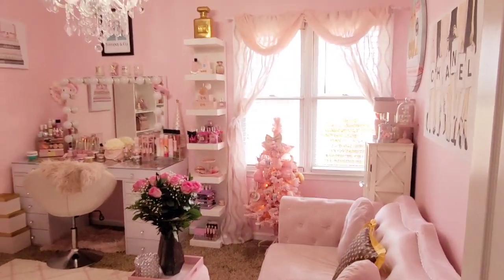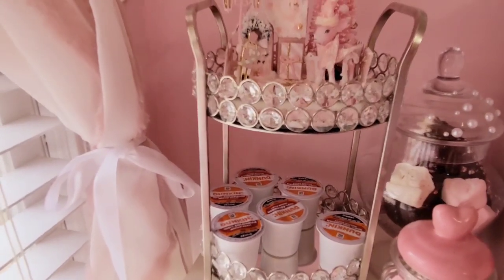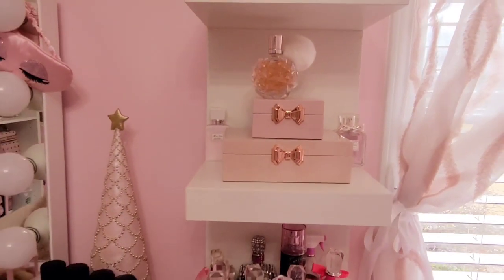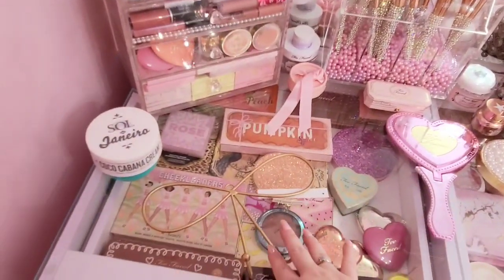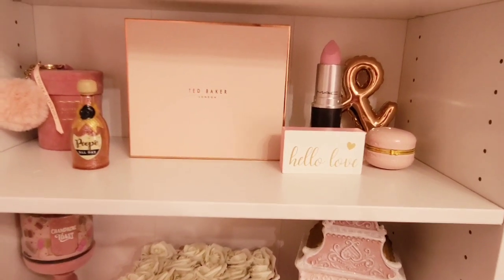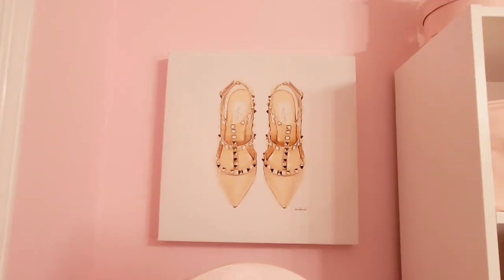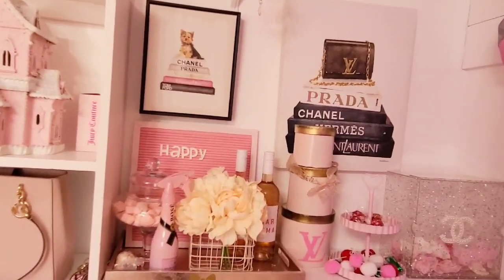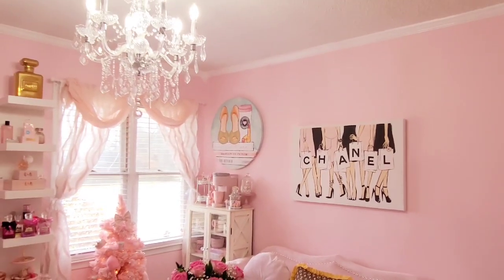🎀New pink beauty room tour&reveal!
welcome to my new pink room💕 I hope you guys enjoy! let me know what u think!! and leave me any ideas you have for new videos down in the comments💖

amazon shop🎀

boutiques i mentioned 🎀

love crafty mommy 🎀